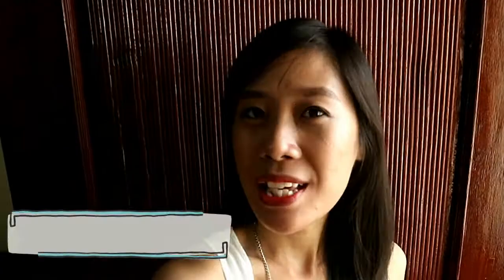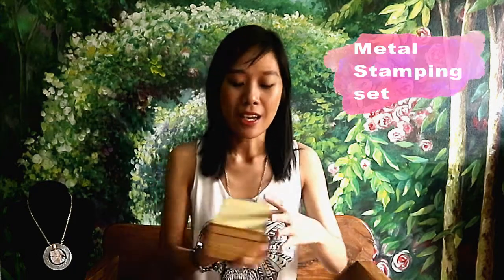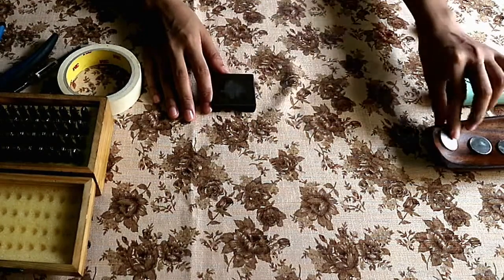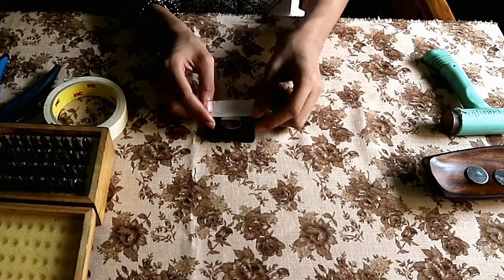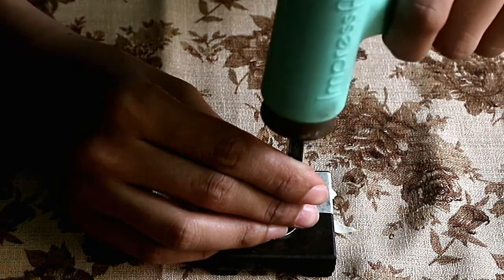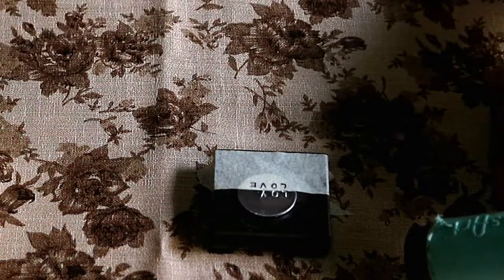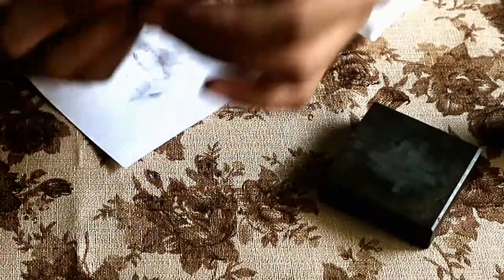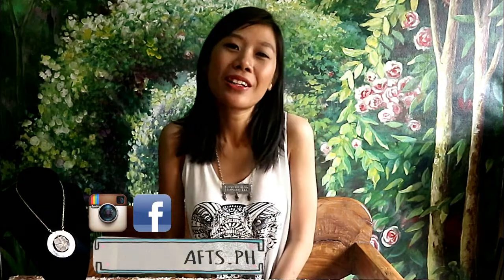METAL STAMPING 101 | Haponesang Sunog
Pressednotcrushed is run by a cat-wannabe, sewing enthusiast, Filipino crafter. It was when she was trying to conceptualize embellishments for her sewing projects that she discovered a new hobby, metal stamping, and then started on a new crafty adventure.

✔This channel was publish to promote and support our local crafters.

✔To build a community for our crafters here in Philippines.

✔Let's all support and buy handmade products by our creative and talented crafters.

See you on our next craft vid tutorial! 😘